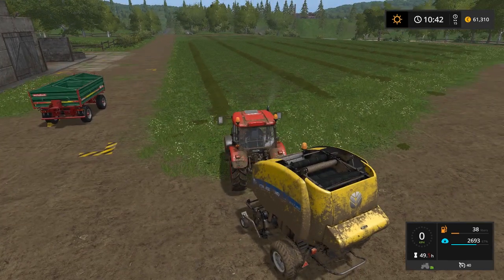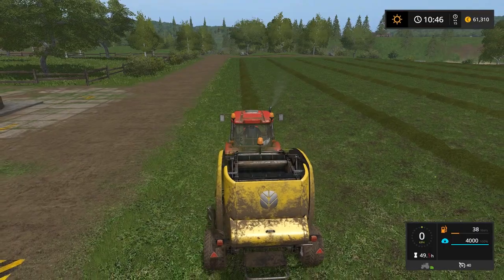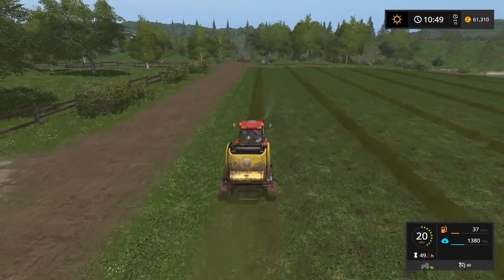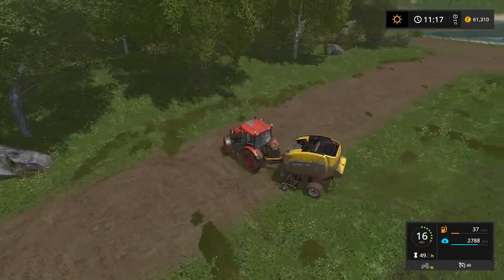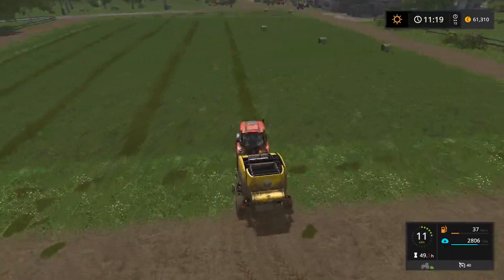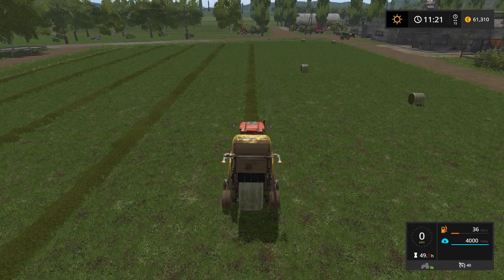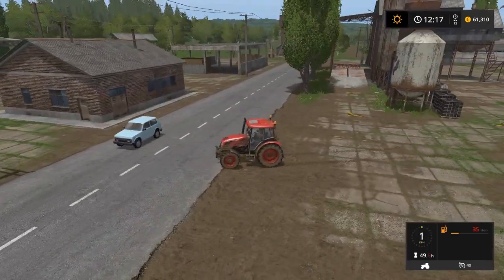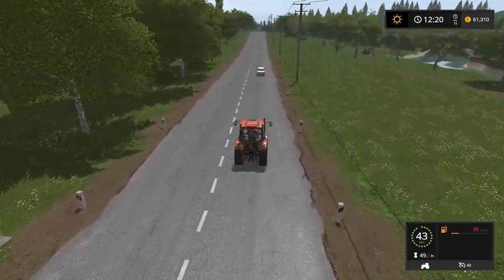Farming simulator 2017 - EP#13 Making more bales and fueling up